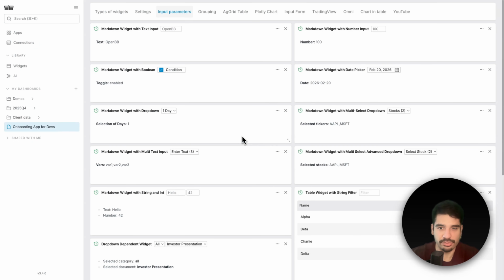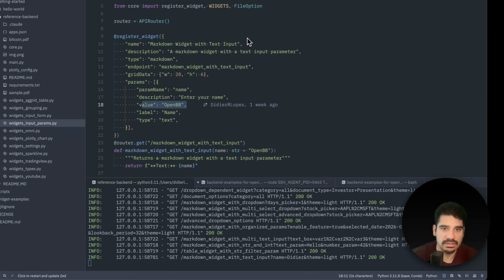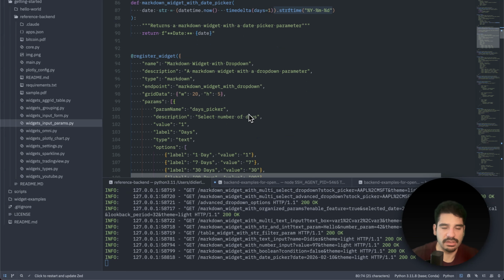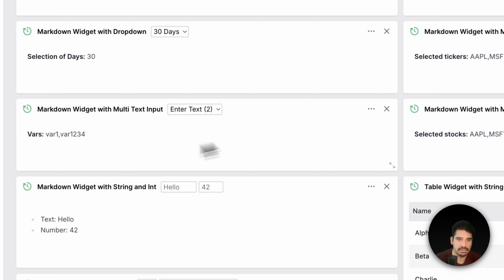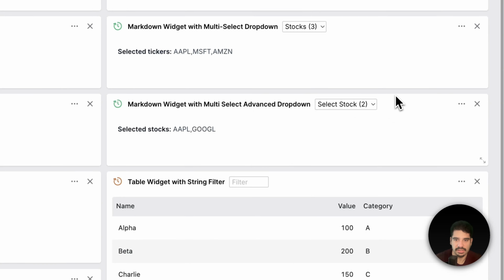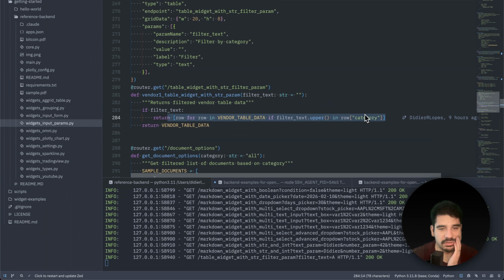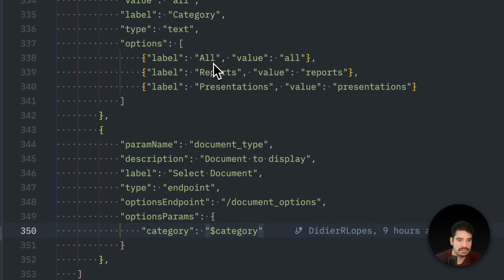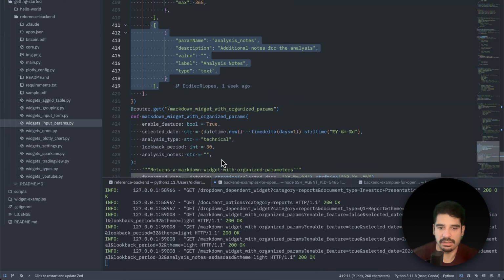Widget input parameters - OpenBB Workspace tutorials for developers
Data widgets become genuinely useful when analysts can interact with them. This video covers input parameters, the mechanism that lets users communicate with your backend directly from the widget's nav bar, without ever touching the underlying API.

We walk through every parameter type in the reference backend, from a basic text input to dependent dropdowns that chain parameters together, so you can see exactly how to compose them for real workflows.

What's covered:
- Text input with label, description, default value, and auto-refresh behavior
- Number, boolean, and date picker types, including setting yesterday's date programmatically
- Dropdown with hardcoded options and multi-select
- Multi-text input for passing a variable number of values
- Advanced dropdown with extra info, search, options endpoint, and configurable popup width
- Composing multiple parameter types in a single widget
- Using a text parameter to filter table data server-side
- Dependent dropdowns, where one parameter drives the available options in the next
- Controlling parameter layout across multiple rows using array-based positioning

This series is built for developers. If you're building analytics infrastructure for a financial institution and want full control over your analytics layer without months of frontend work, this is for you.